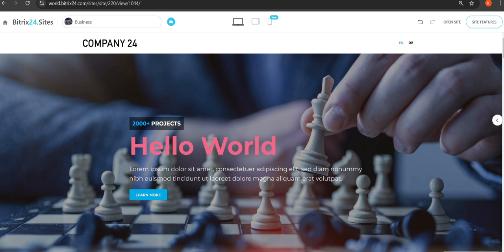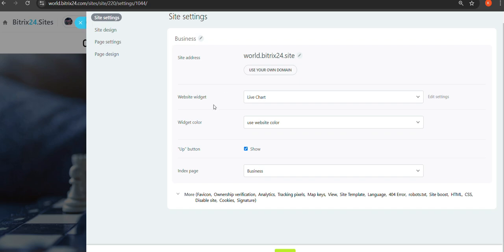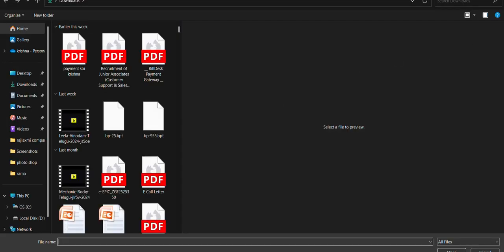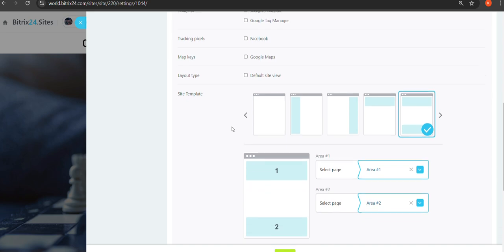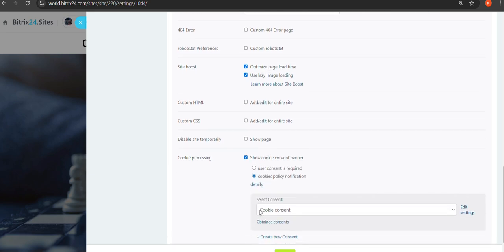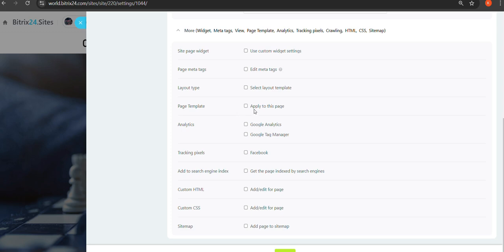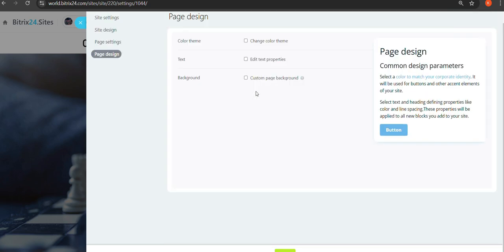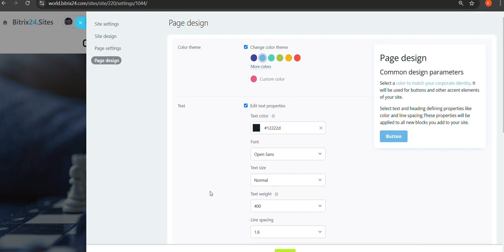Bitrix24 Site and Page Settings Tutorial | Step-by-Step Guide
Discover how to customize site and page settings in Bitrix24 to create professional, user-friendly websites and landing pages. Bitrix24's intuitive tools allow you to manage site properties, adjust layouts, and optimize your pages for SEO, ensuring your website meets your business goals. This tutorial walks you through all the essential settings and configurations to help you get the most out of your Bitrix24 website builder.

🔹 In this video, you'll learn:

How to access and configure site settings in Bitrix24
Adjusting page properties, including titles and meta descriptions
Managing SEO settings for better search engine ranking
Adding tracking codes (Google Analytics, Facebook Pixel, etc.)
Customizing themes, layouts, and menus for your site
Publishing and updating changes on your Bitrix24 site
By the end of this tutorial, you’ll be able to fully manage and optimize your Bitrix24 websites and landing pages.

Topic Keywords:
How to customize site settings in Bitrix24
Page settings tutorial for Bitrix24 websites
Managing website properties in Bitrix24
Adjusting SEO settings for Bitrix24 pages
Adding tracking codes to Bitrix24 sites
Website customization in Bitrix24
Bitrix24 page layout and design settings
Optimizing Bitrix24 websites for search engines
Publishing updates on Bitrix24 websites
Site management tools in Bitrix24